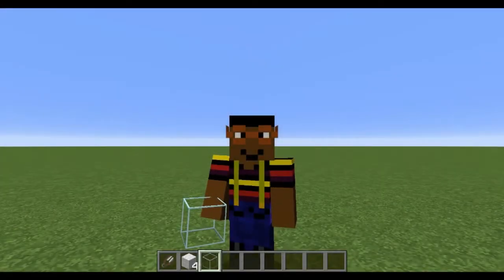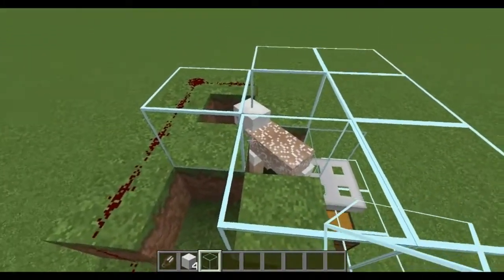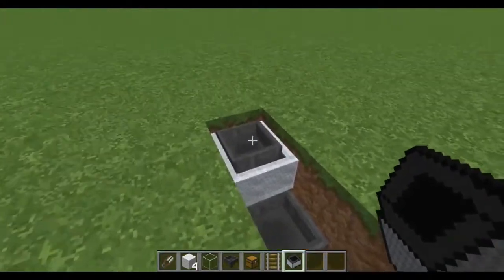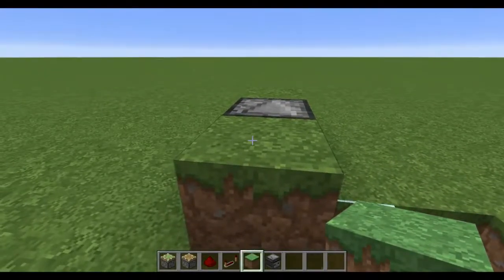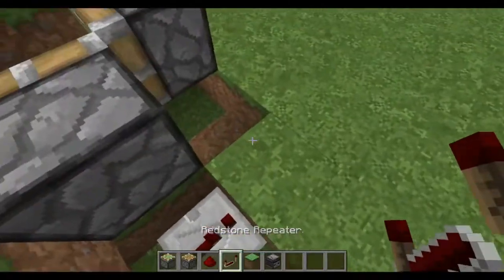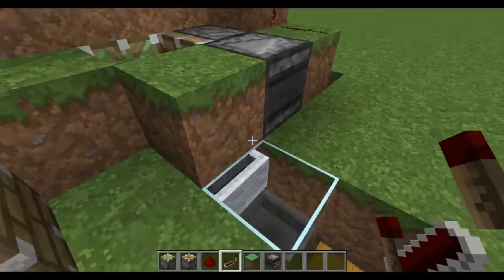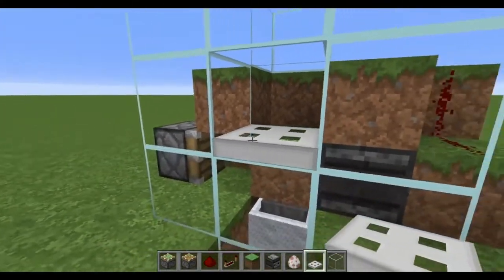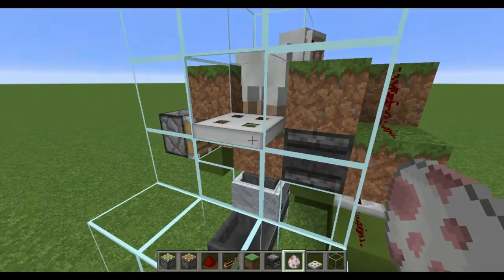Minecraft AFK Sheep Farm! Redstone Tutorial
This is a afk automatic redstone sheep farm tutorial in minecraft 2018 that is easy to build, how to in the video game (trending) TrackKing25